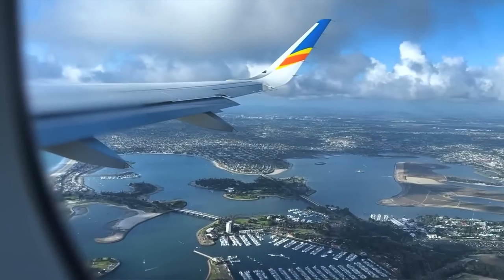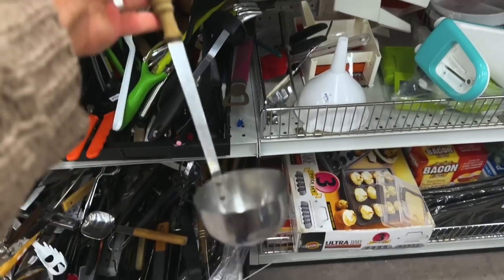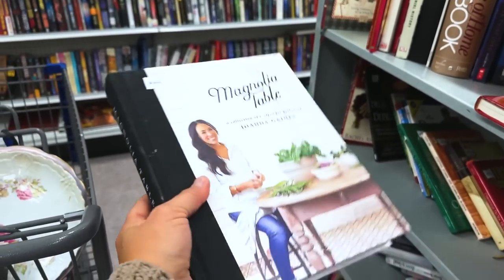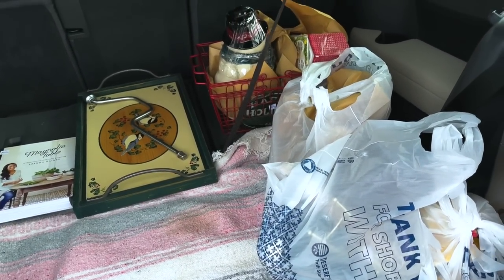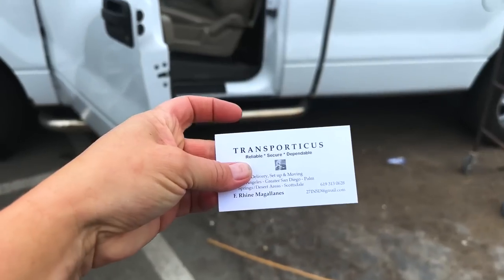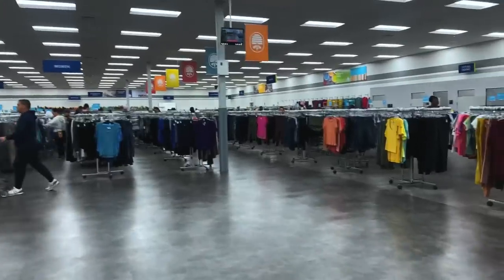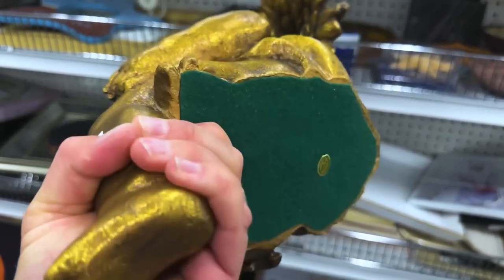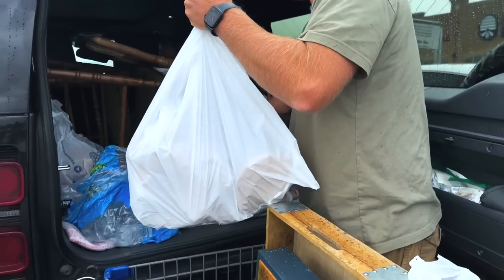$5 DEAL!! Thrifting for Resale, San Diego Swap Meet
This week we take you to two thrift stores and to the swap meet in California. We share a little of the Iron Orchid Designs release and a shop tour of Debis shop!  So much good junking, it was a great weekend and now I’m glad to be home thrifting with Zeb.

Watch our live haul/sale on our channel every sat night at 8:30 MT

Visit us or send mail
1190 N 500 W Lehi Utah

Store Hours:
Monday: Closed
Tuesday: 10:00-6:00
Wednesday: 10:00-6:00
Thursday: 10:00-6:00
Friday: 10:00-6:00
Saturday: 10:00-4:00
Sunday: Closed